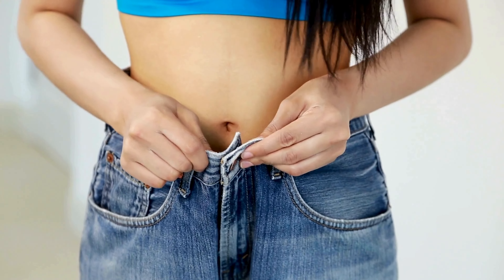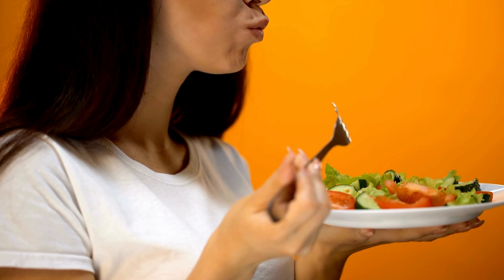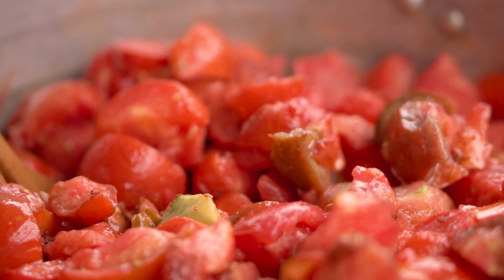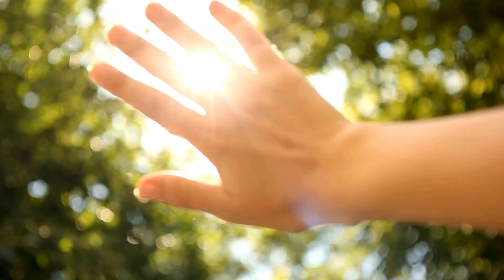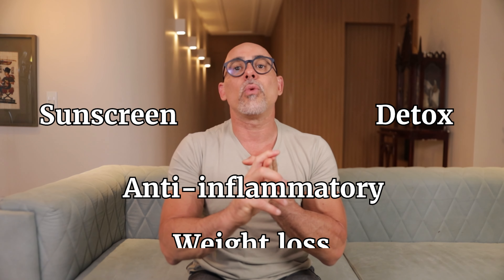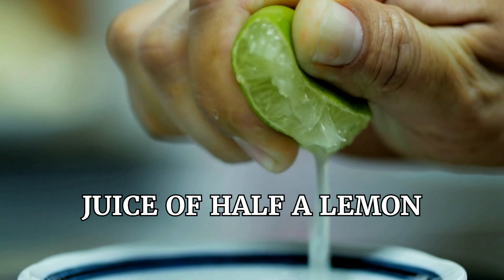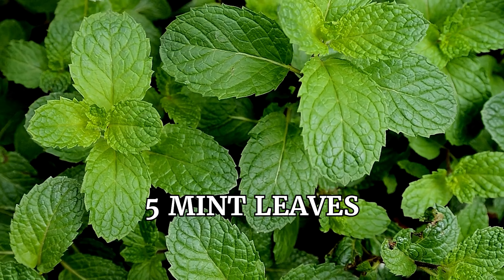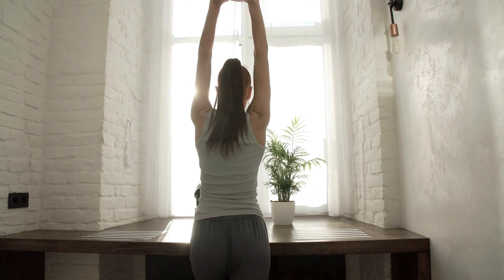How Tomato Juice Can Transform Your Health | Dr. Dayan Siebra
In this video, I'll share all the incredible health benefits of tomato juice, including how it can help reduce belly fat, improve skin health, and even assist in protecting against prostate cancer. You'll also learn how to prepare a powerful detox juice recipe that's anti-inflammatory and which can help with weight loss. I’ll discuss how consuming this juice can protect your skin from UVA rays during the summer, complementing the use of sunscreen. This is a complete guide for anyone looking to take care of their health naturally and effectively. Don’t forget to check out other videos on the channel for more health and wellness tips!

0:00 - Nutritional Aspects of Tomatoes
0:26 - Tomatoes and Selenium: Myths and Realities
0:26 - Lycopene: Prostate Cancer Prevention
0:53 - Skin Protection with Tomatoes and Carrots
1:23 - Detox Juice: Anti-inflammatory and Weight Loss Aid
1:48 - Detox Juice Recipe
2:18 - Usage Recommendations and Conclusion

💡 The information contained in this channel is informative in nature, therefore it is not used for self-diagnosis, self-treatment or self-medication. 😊